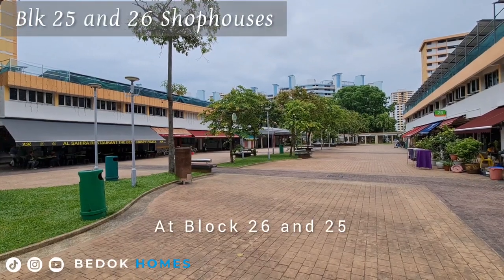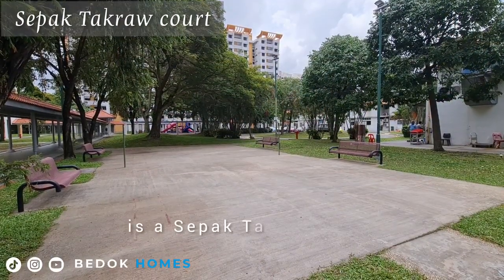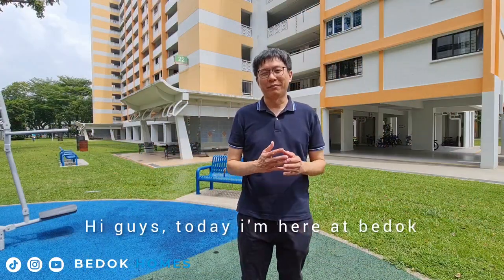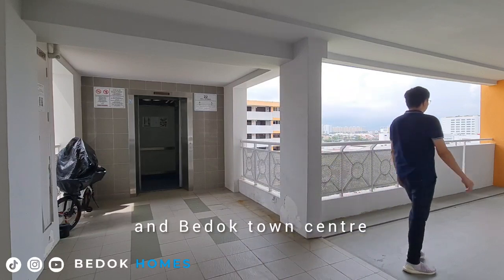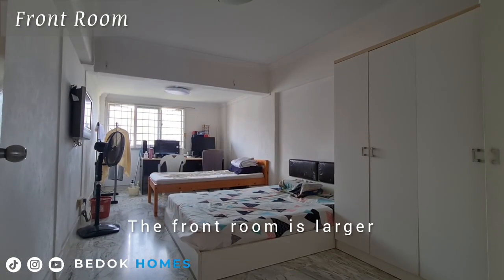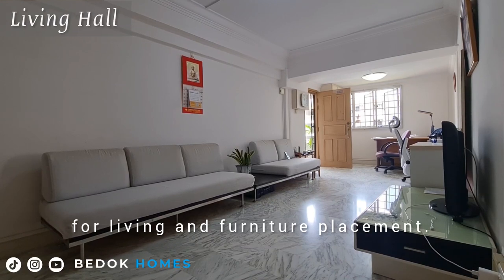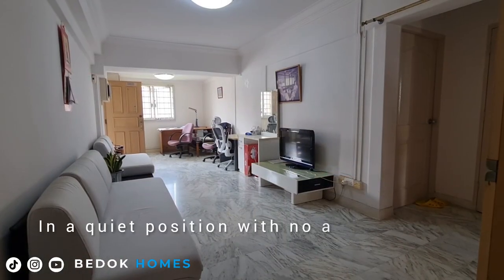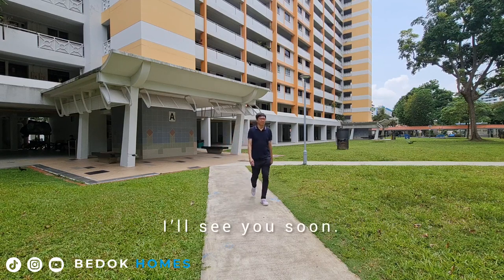22 Bedok South Ave 1 - 88sqm Corner 3-room HDB flat with utility room for Sale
22 Bedok South Ave 1 - 3-room corner HDB with Utility for SALE !

⭐ A 3-room Corner on a higher floor which has city view!
⭐ Enjoy the privacy of a corner unit and faces south!
⭐ The house has no west sun and it is naturally windy with cross ventilation!
⭐ A Living/dining, two bedrooms, a storeroom, a utility room, a kitchen and two bathrooms!
⭐ A well-kept unit with spacious layout which is functional, efficient for regular furniture placement
⭐ Right below has two row of HDB shophouses with coffeeshops, clinics, convenient store and 7-Eleven!
⭐ Excellent location with a few minutes walk to Bedok MRT, Bedok Mall, Bus interchange, Bedok Town Centre!
⭐ No extension stay, and can submit the resale application once you have exercised your option.

You would LOVE this LOCATION:
1. A range of amenities are nearby, 25 and 26 shophouses and nearby 16 market and food centre.
2. Easily accessible to Bedok MRT, Bedok Mall, bus interchange and Bedok Town Centre!
3. Close to schools within 1km and near Temasek Junior College!

☎️ RON LOH at 96680107 for a Viewing Today!

🎁 Welcome Gift
Check your Home Property Value FREE on SRX:

Instagram.com/bedokhomes
Youtube.com/bedokhomes
Facebook.com/bedokhomes.ronloh